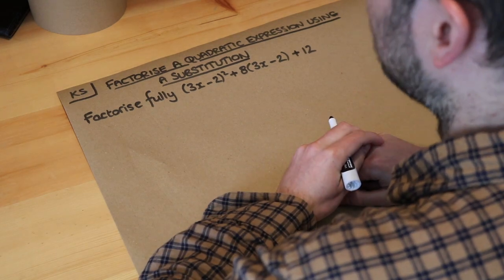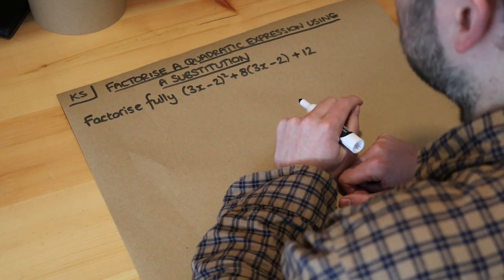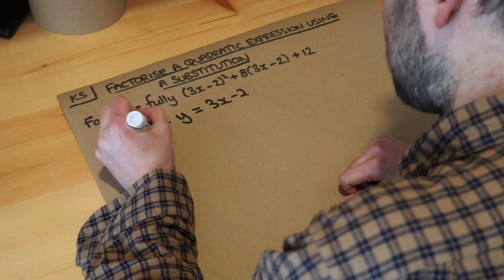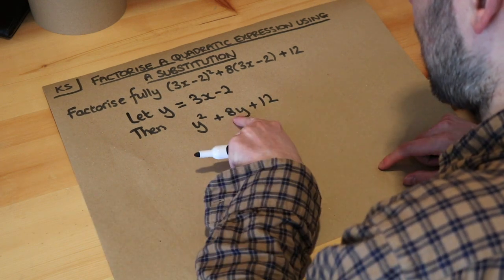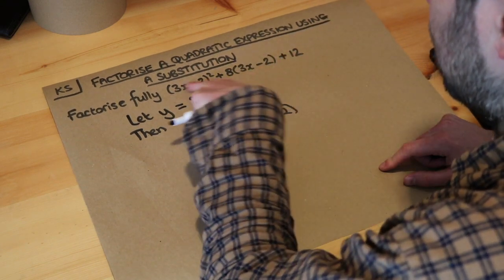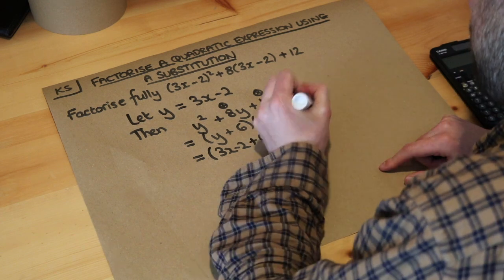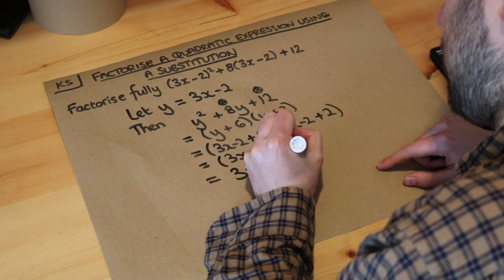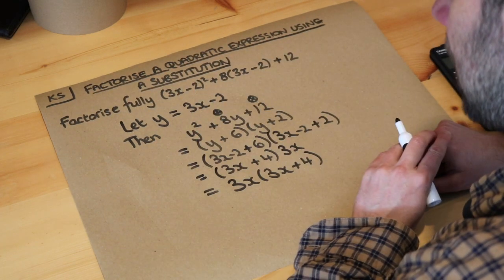Key Skill - Factorise a quadratic expression using a substitution.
"Factorise a quadratic expression using a substitution."